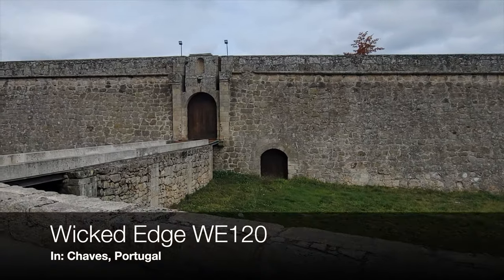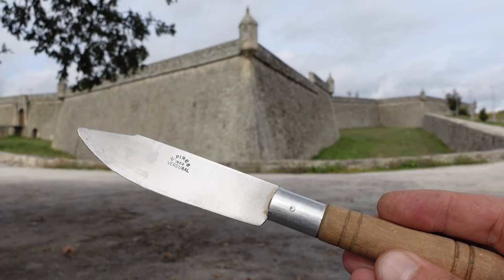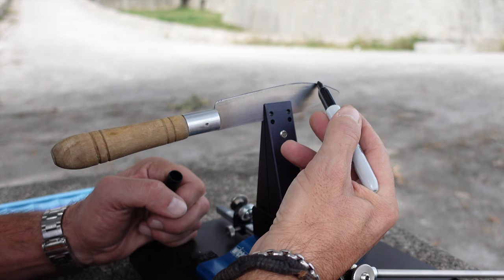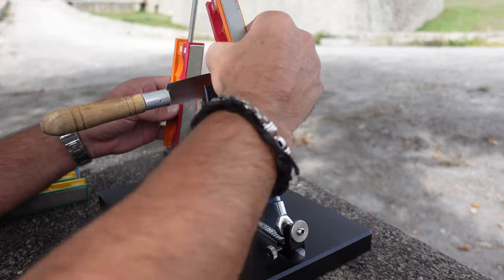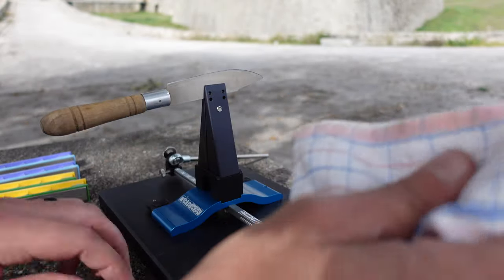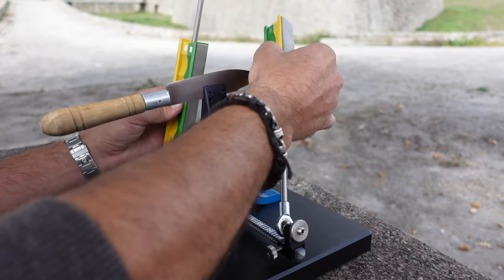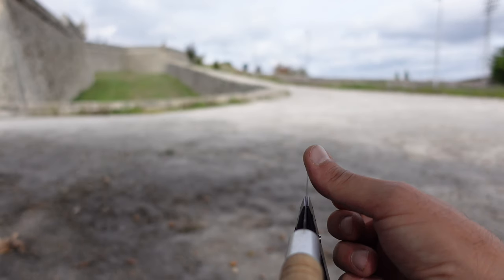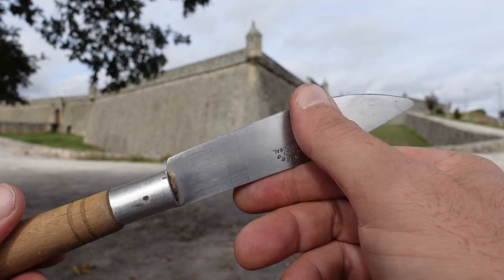Wicked Edge Sharpener WE120 In Chaves, Portugal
I brought my Wicked Edge sharpener (we120) to Chaves, Portugal. This is a Wicked Edge sharpener setup that I used to sharpen my grandmother's knives.This is a Wicked Edge WE120 tutorial. This is a precision knife sharpener that I used while sharpening knives in Chaves, Portugal. This is a Wicked Edge in Chaves, Portugal knife sharpening tutorial. I am using a Wicked Edge blade sharpener. I am a big fan of Wicked Edge tools and that is one of the reasons why I opted for this Wicked Edge sharpening tutorial to be created. This is a great blade sharpener and I will show you how to sharpen a knife; specifically, sharpening a kitchen knife. This is a WE120 sharpener review by Coach Helder.